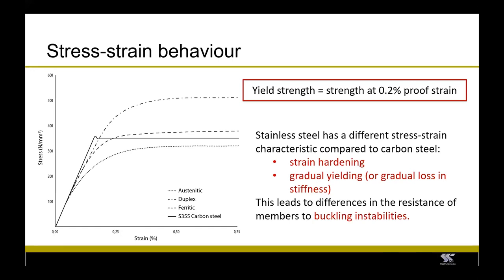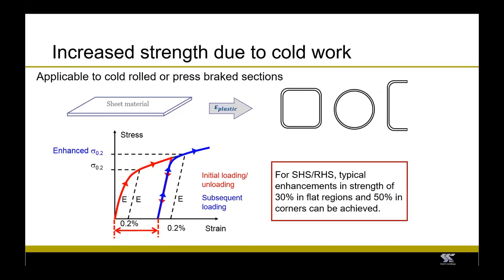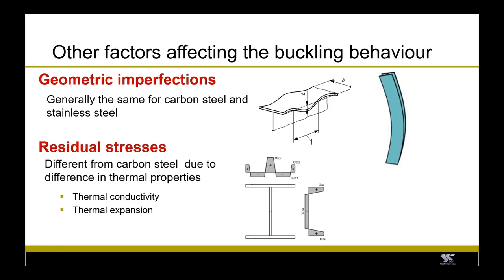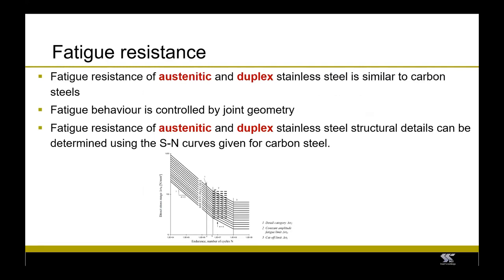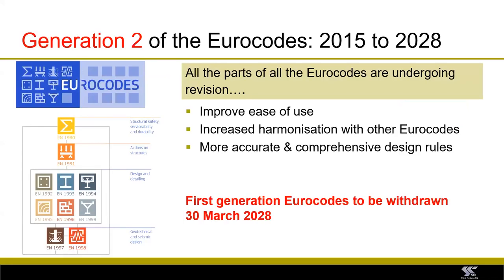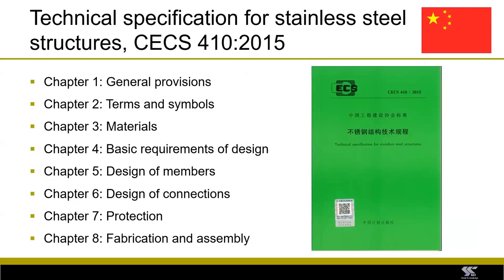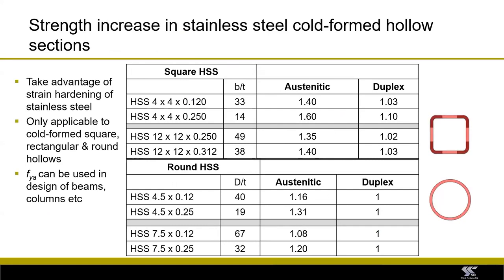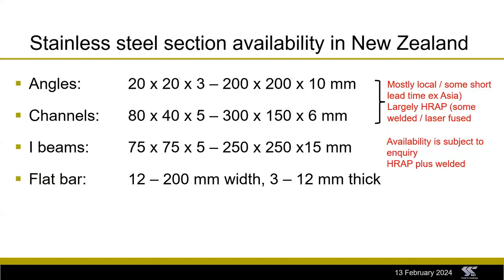The design of structural stainless steel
This video introduces the design of structural stainless steel members and connections following AISC and Eurocode standards. It also compares the rules for using carbon steels.